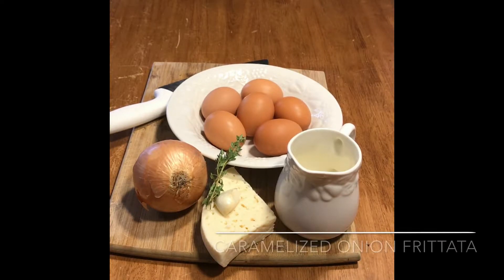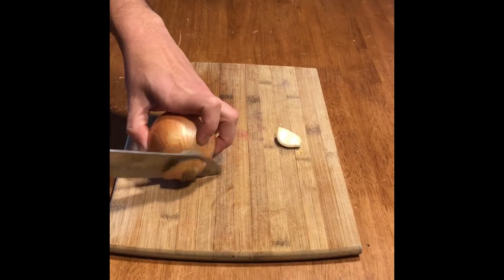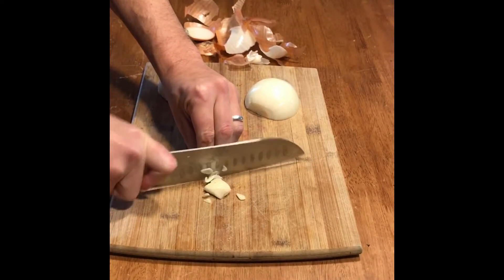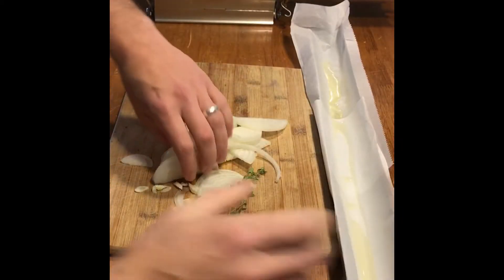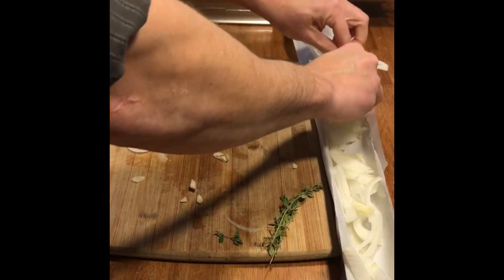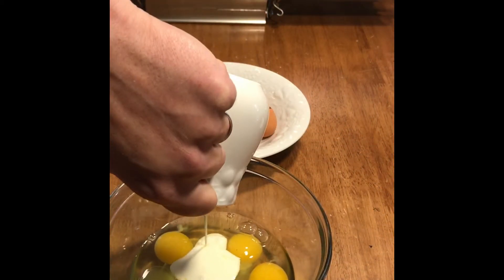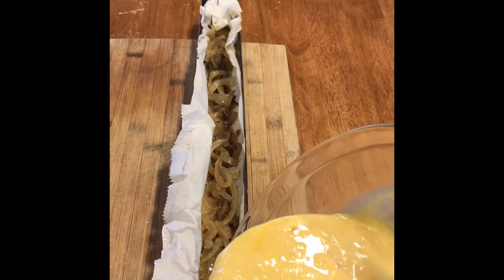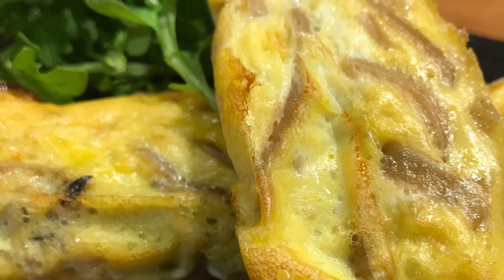GoSun Sport Caramelized Onion Frittata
Caramelized Onion Frittata. Another easy recipe made in the GoSun Solar Oven. Cooking with the Sun is easier than you think. No fuel, no smoke, good food to share with loved ones. For the entire recipe, please keep reading.

Prep time: 10 minutes
Cook time: 60 mins
Serves: 4

Ingredients:
1 white onion, sliced thin
1 clove garlic, minced
2 sprigs thyme
6 eggs
1 oz heavy cream-leave out if you’re off dairy
Cheese of your choice-gruyere would be great-optional
Olive oil

Directions:
Line your GoSun Sport insert with parchment paper. Drizzle olive oil in the bottom and evenly spread out the onion and garlic, season with salt and pepper and toss in the thyme sprigs. Let this cook for 30 minutes until the onions are brown and soft. Beat the eggs with the cream and salt and pepper and slowly pour over the onions. Let cook for 30 minutes until set. Top with cheese and place back in your GoSun for a minute or two to let the cheese melt. Serve with a light mixed green salad